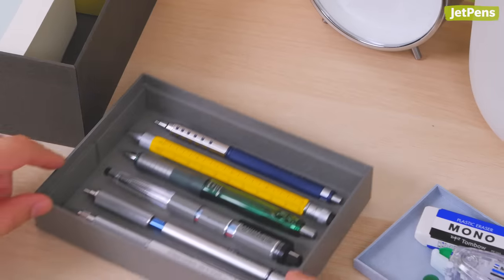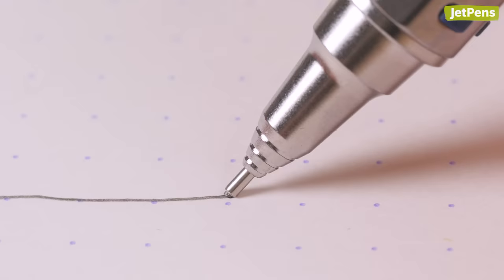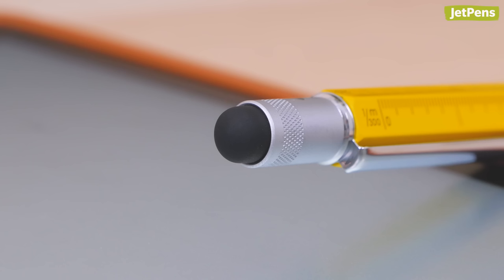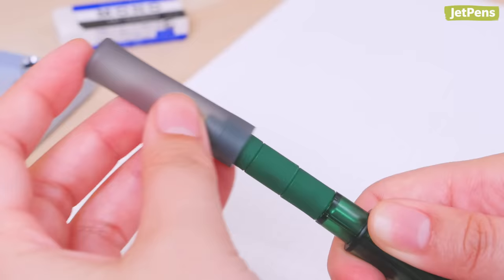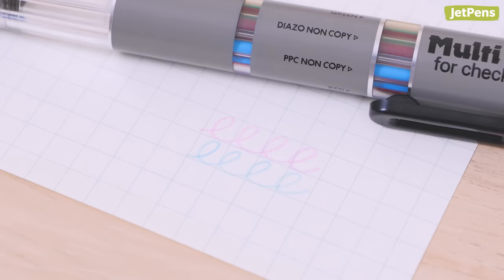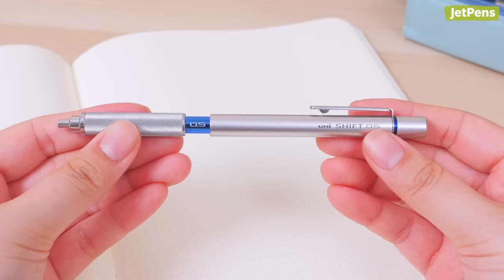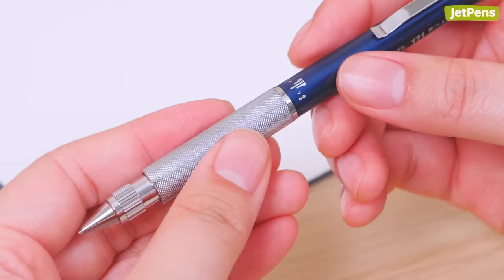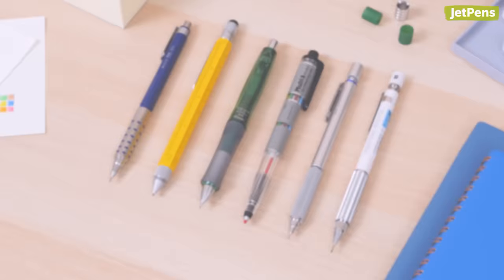EVEN MORE Overengineered Japanese Mechanical Pencils Part 3! ✨✏️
We’re back with part 3 of our Overengineered Mechanical Pencils series! We’re featuring even more over the top pencils and not just from Japan. Click "Show more" to see all the featured products.

0:00 Intro
0:20 Auto-Advancing Lead
1:08 Multi Tool
2:25 Customizable Grip
3:11 Specialty Leads
4:10 Shift & Lock Mechanism
5:10 Pressure-Absorbing Spring Mechanism
6:12 Outro